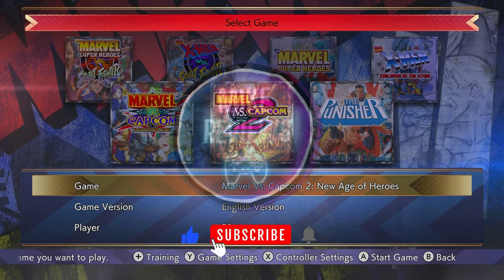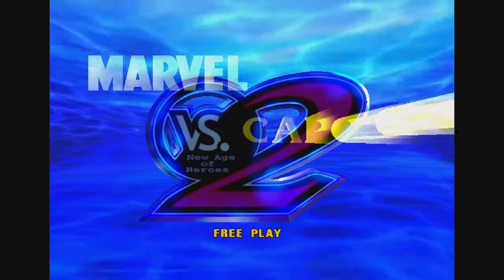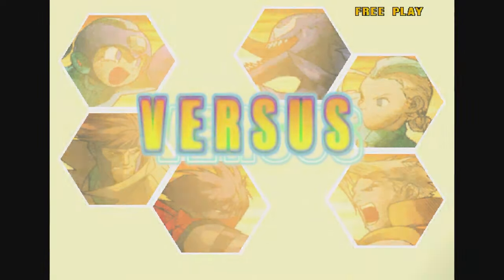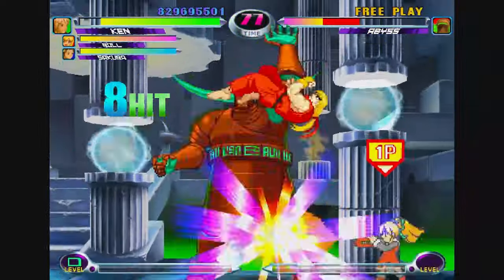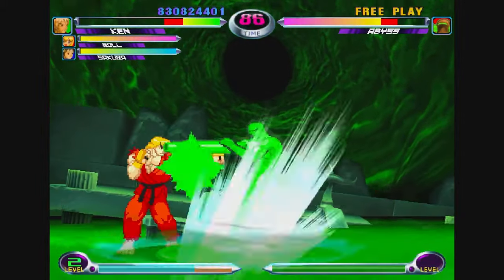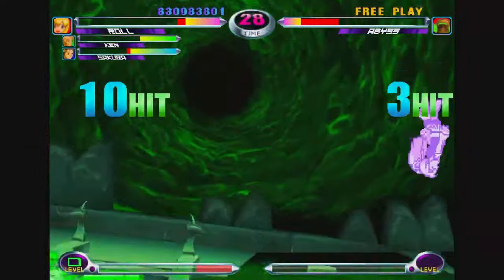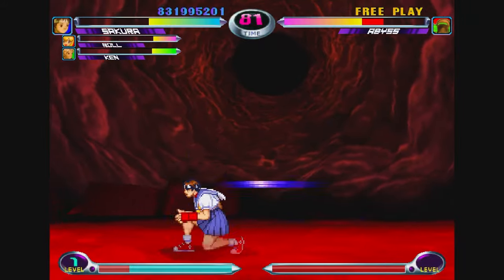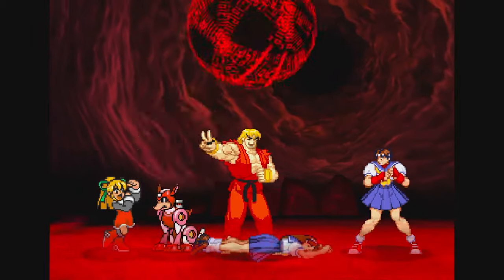Marvel VS Capcom Arcade Collection Nintendo Switch Review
Today I will be reviewing the Marvel VS Capcom Fighting Arcade Collection on the Nintendo Switch. This game contains some of the best fighting games of all time, where you would normally be able to only access them in an Arcade or using much older consoles. This collection contains some great additions to the originals such as online matches, achievements, a jukebox, and a gallery.